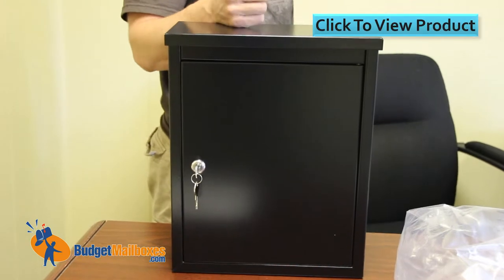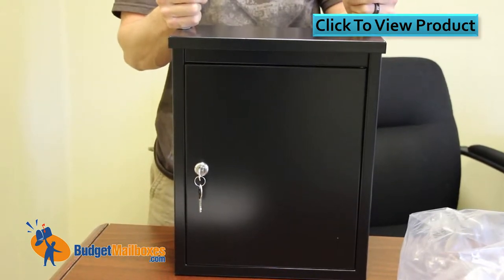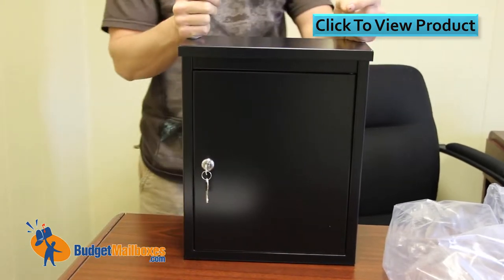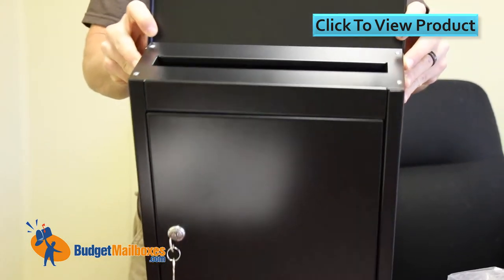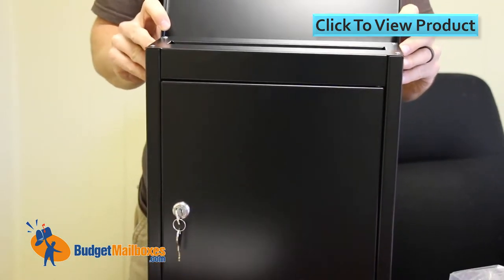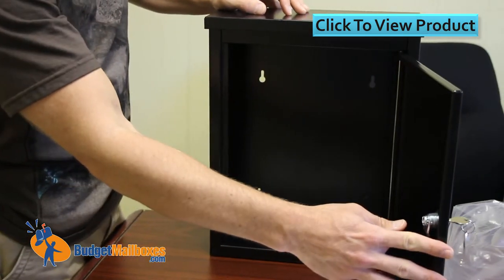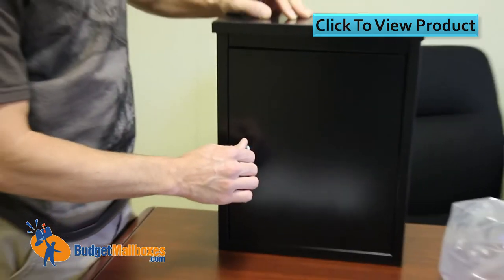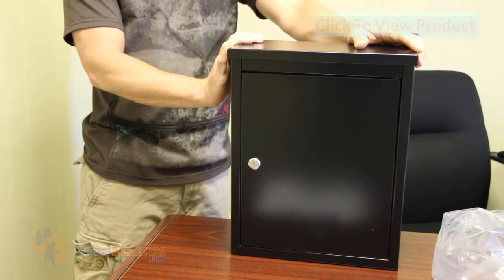Budget Mailboxes | Soho Locking Wall Mount Mailbox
The stylish Soho Locking Wall Mount Mailbox by Architectural Mailboxes has a strong 20-gauge galvanized steel construction. It is finished with a durable powder coat for long lasting resistance against the elements. The Soho locking mailbox can accommodate larger items such as check boxes and magazines.

Locking Wall Mount Mailbox FAQ

Q) What are the dimensions of the mailbox?
A) Overall dimensions are 15-½"H x 12"W x 5-½"D; mail slot is ½" and top-to-bottom is 10-½" (from side to side).

Q) Is the mounting hardware included?
A) Yes. The mounting hardware, instructions, master lock, and two mail compartment keys are included.

Q) Is a thumb latch option available?